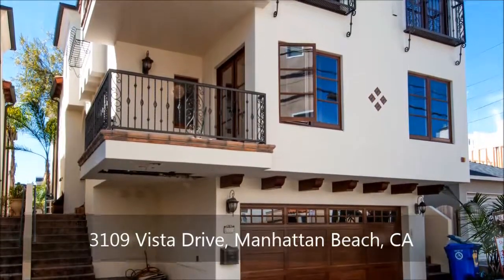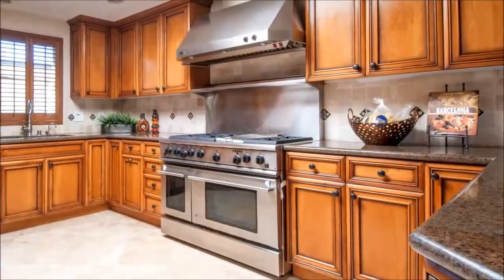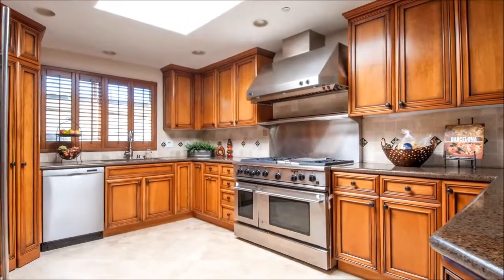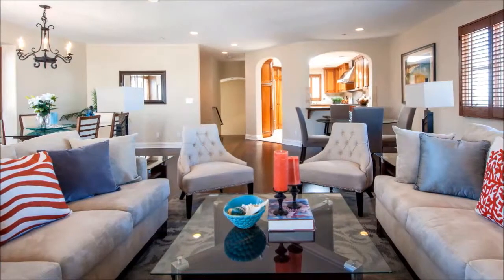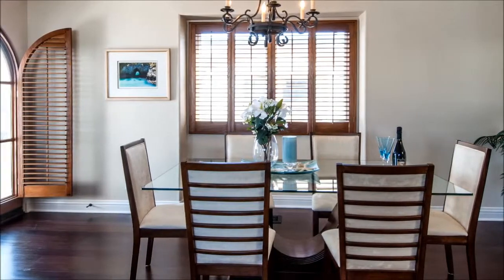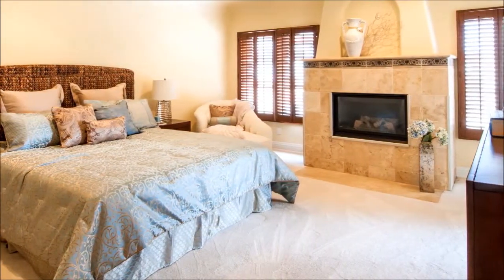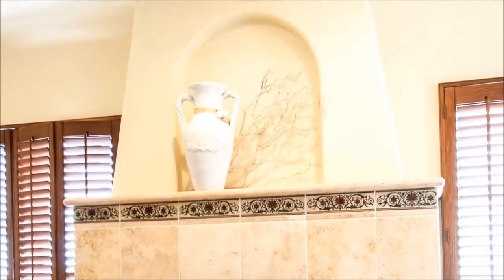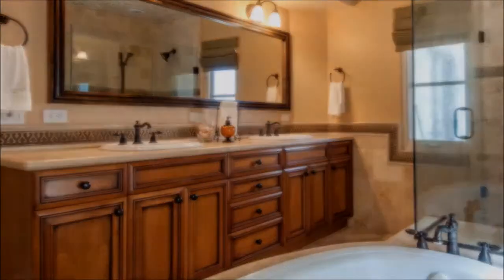3109 Vista Drive, Manhattan Beach, CA